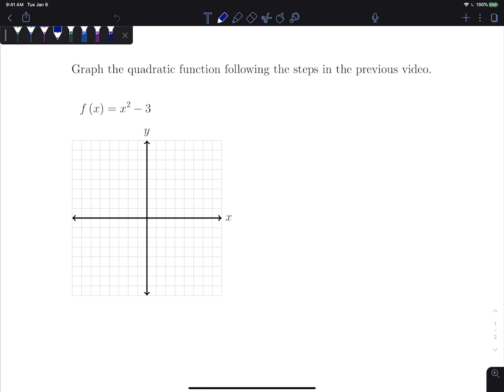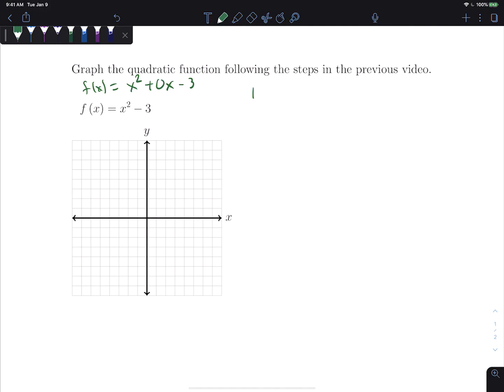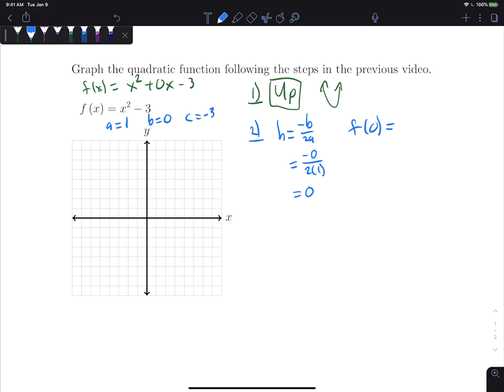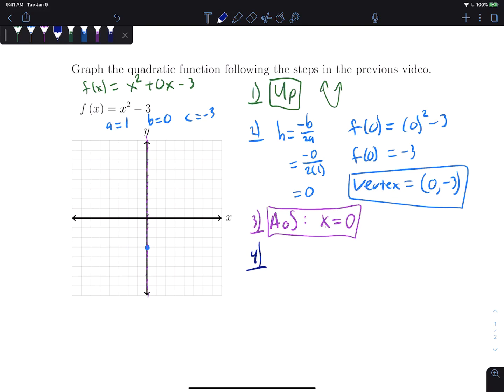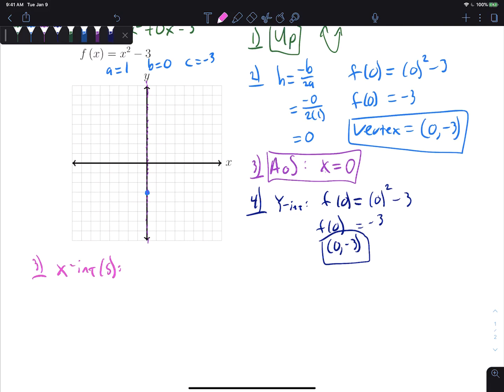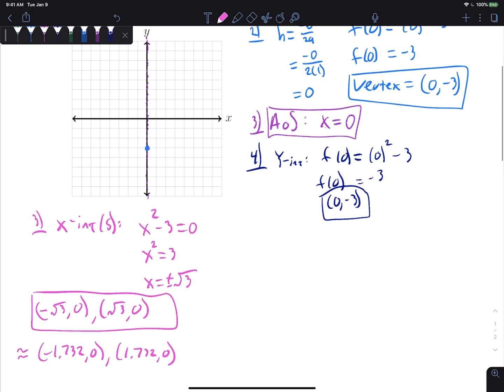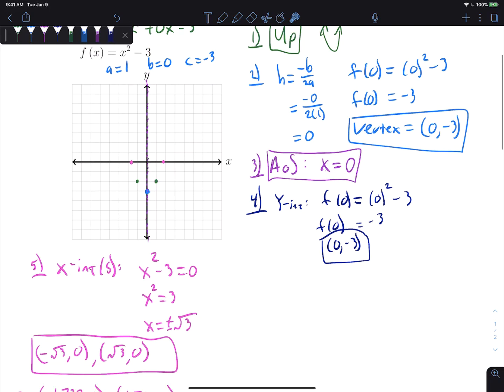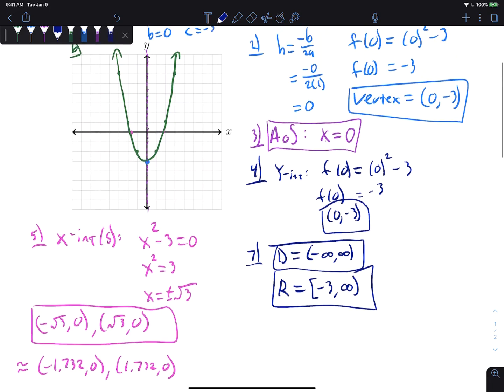1314 Un3 S4 Ex7 Graph a Quadratic Function